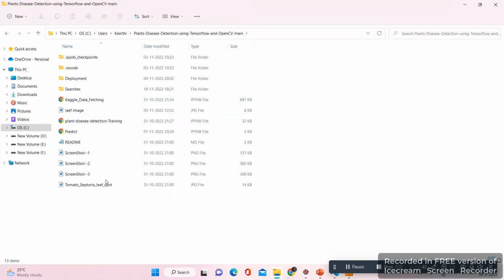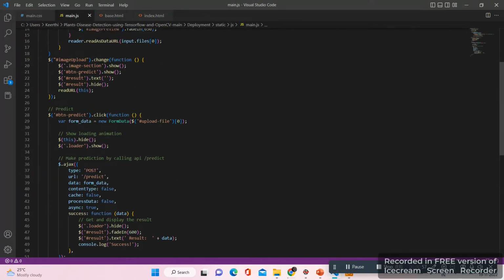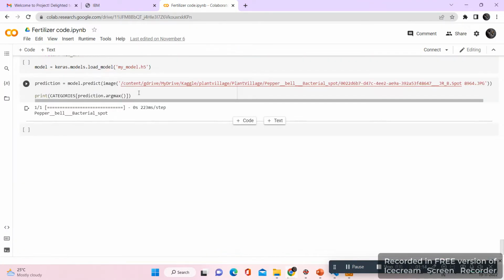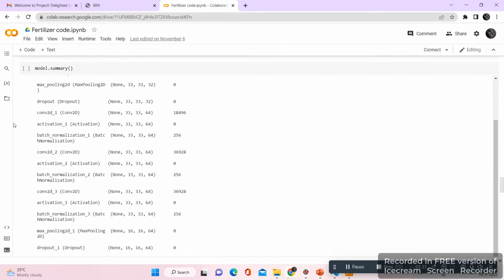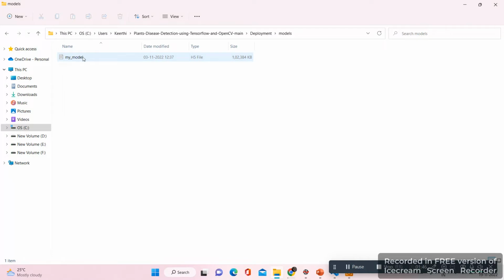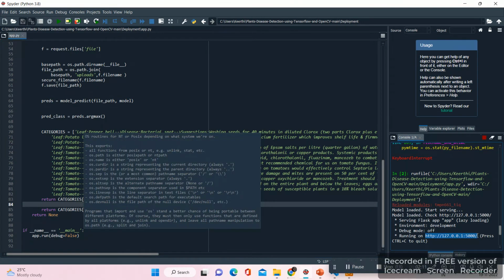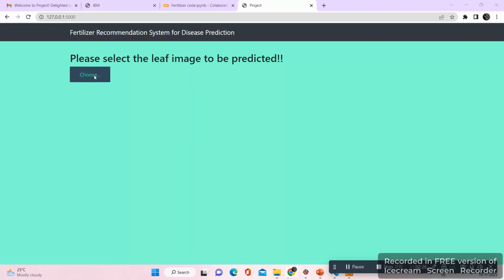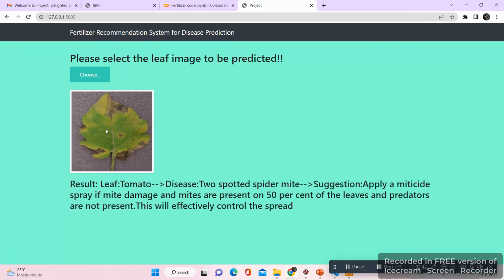PNT2022TMID13660 - FERTILIZER RECOMMENDATION SYSTEM FOR DISEASE PREDICTION